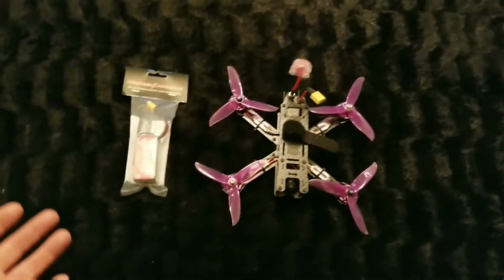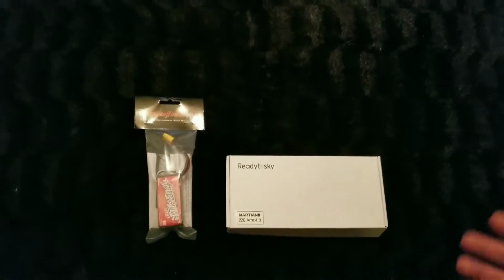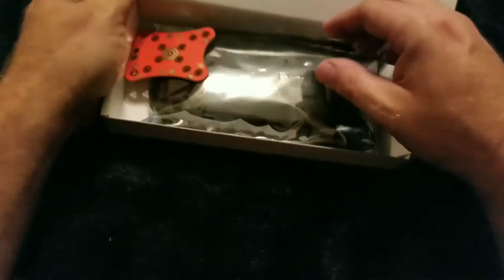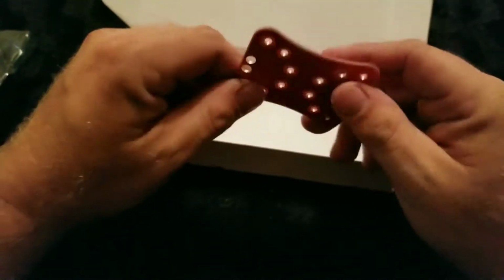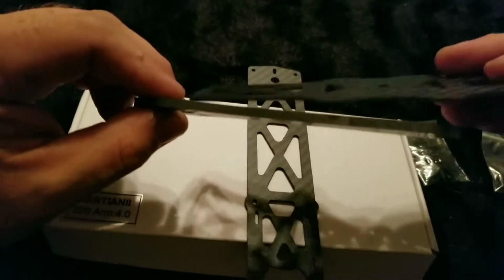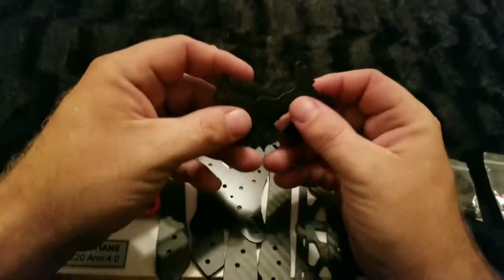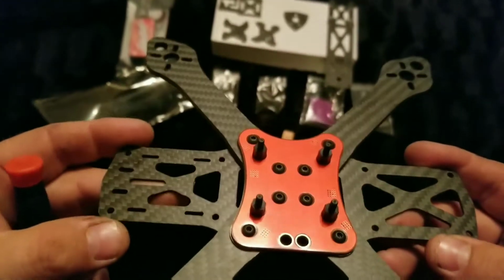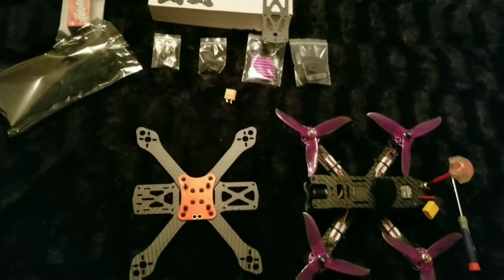MARTIAN II FRAME BUILD PROJECT PART 1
Thunderpower rc 4cell 1300 mah 80c: Look at this on eBay Martian ii frame complete with pdb: Look at this on eBay